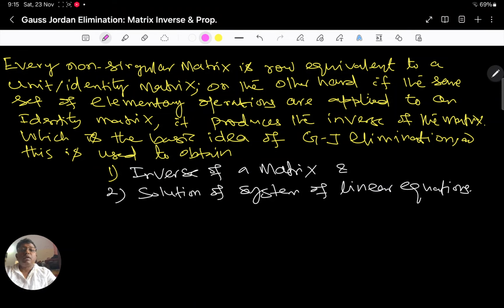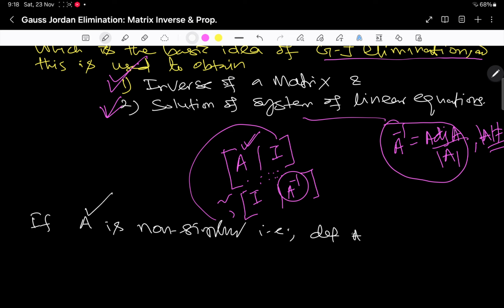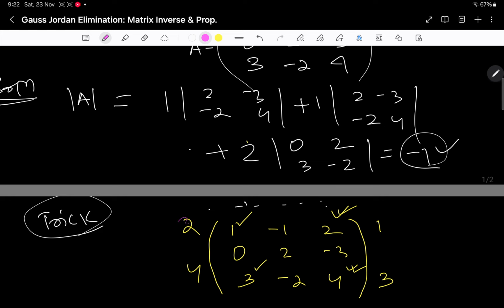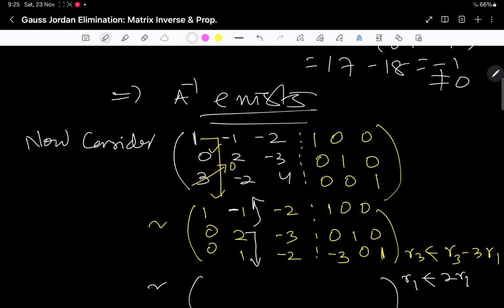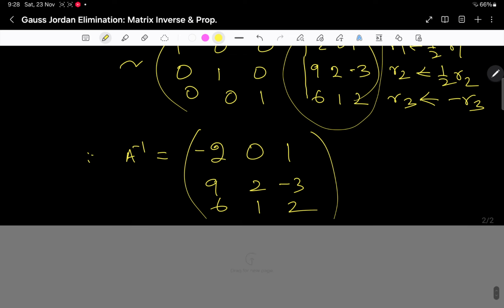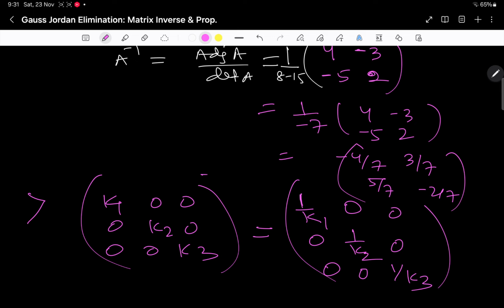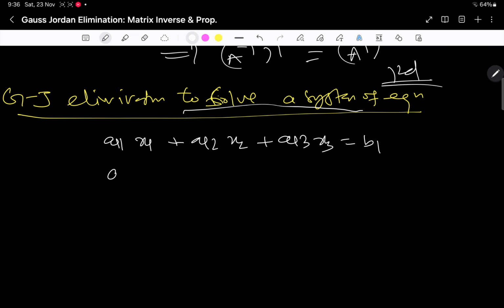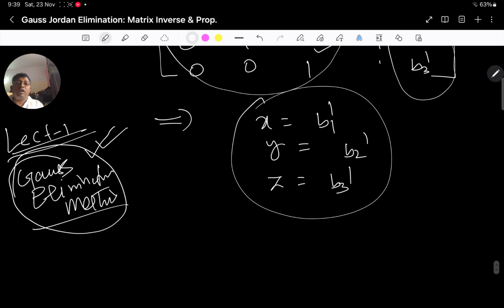Gauss Jordan | Inverse of Matrix | Solution of System of Linear Equation | Prof. (Dr.) S.K. Paikray